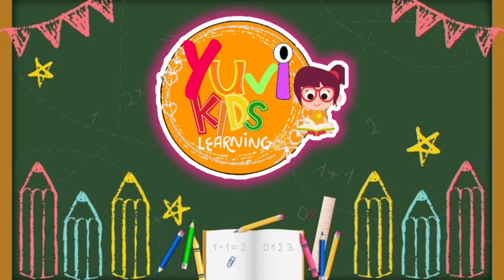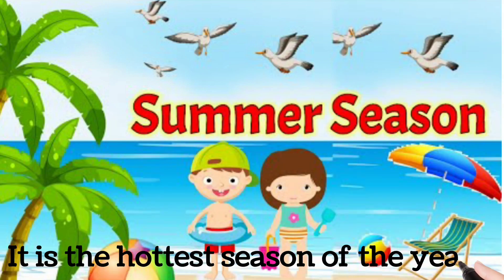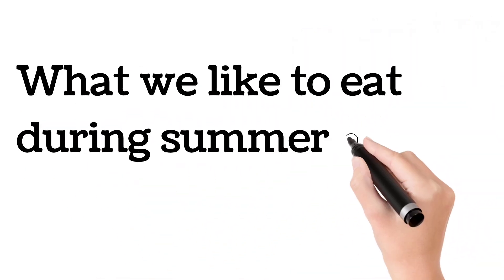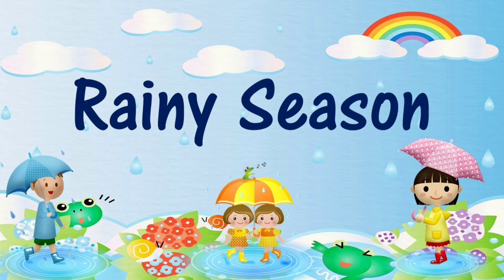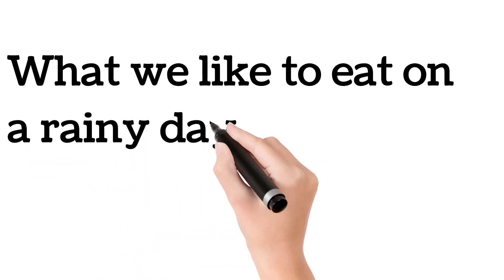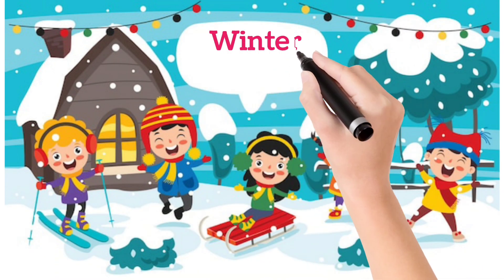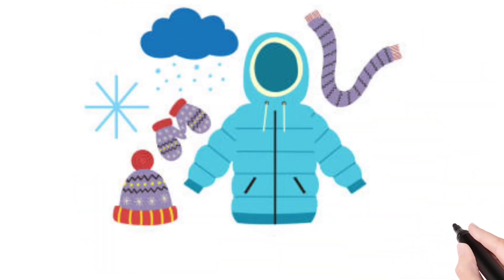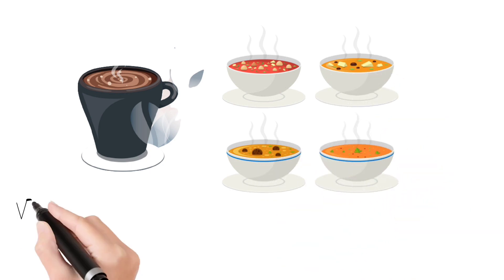Seasons - Season name - Seasons name in English - learn season